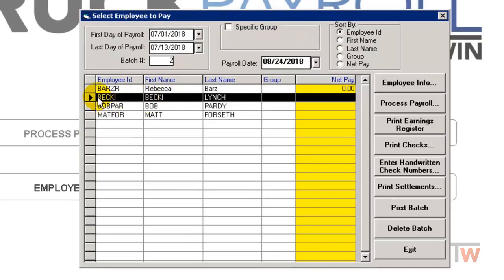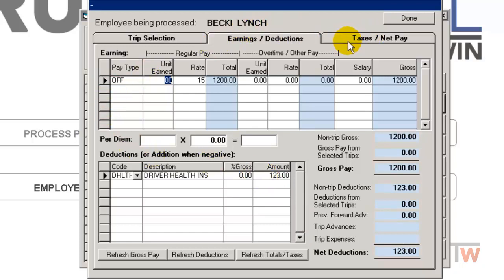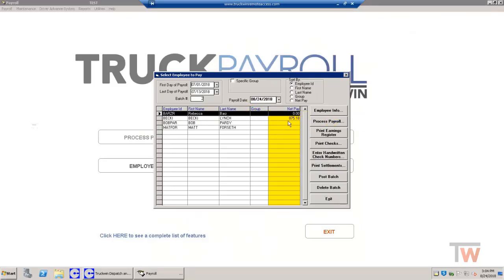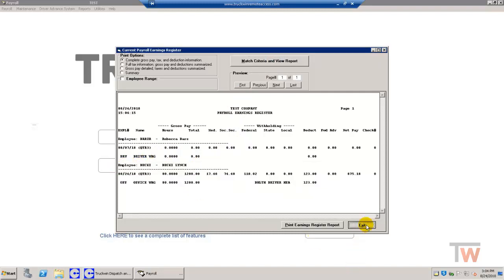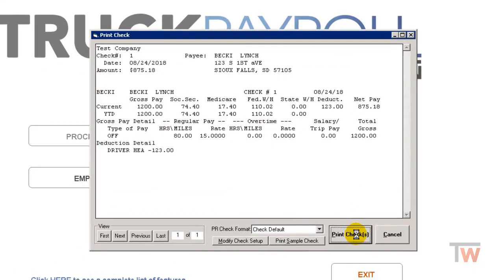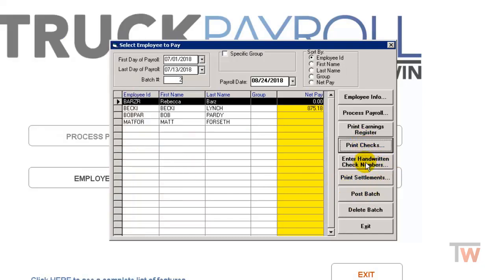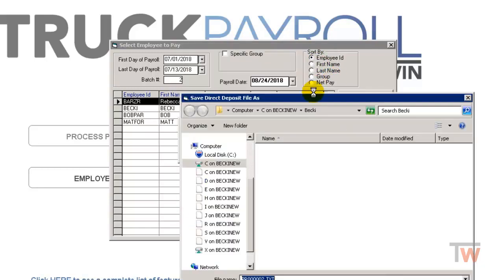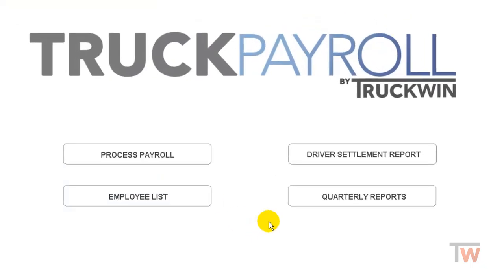Paying an Office Employee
This video will show you how to pay and office employee in Payroll.